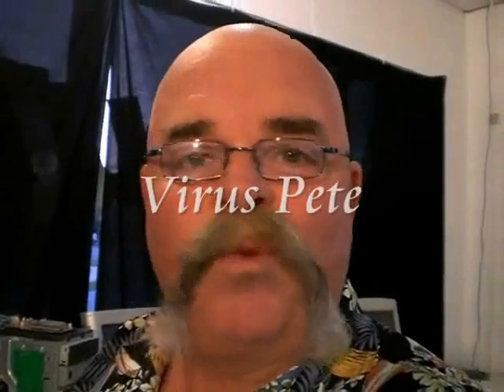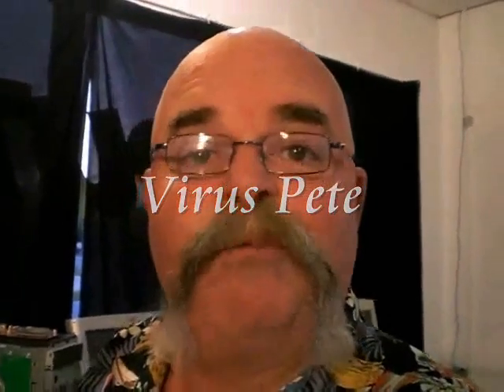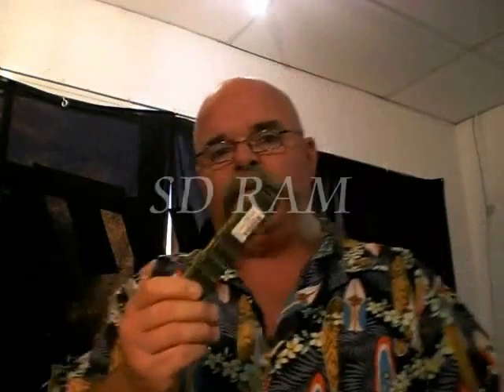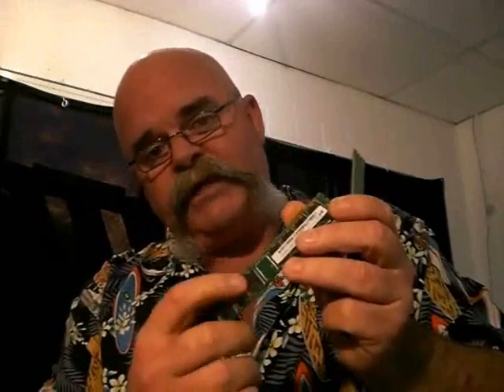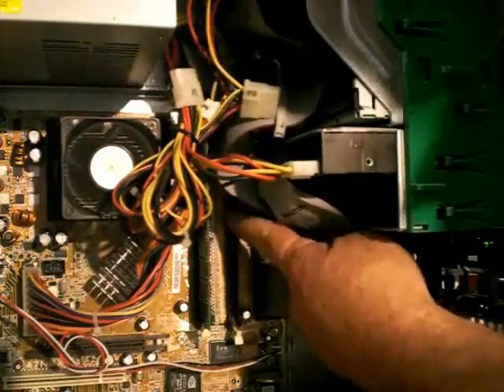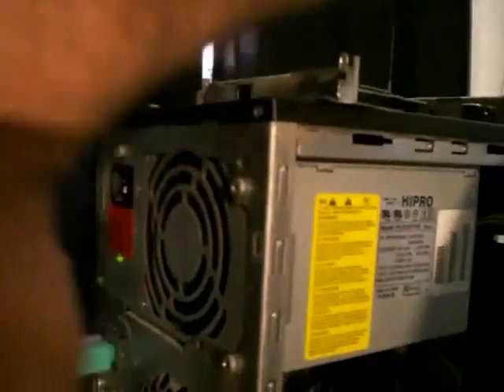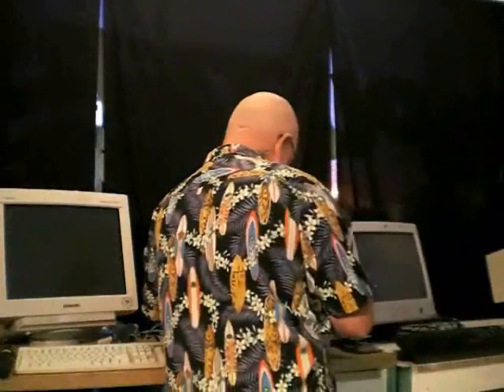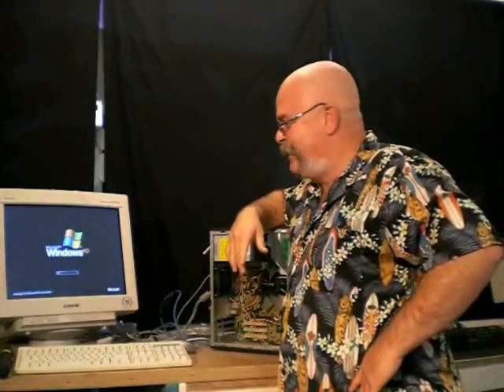PC repair for DUMMIES - No signal to monitor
Try this simple fix if you computer wont show a signal to monitor guys..